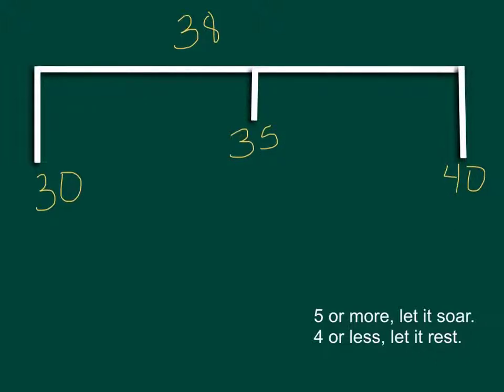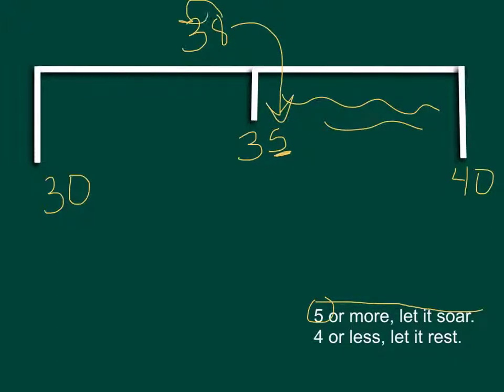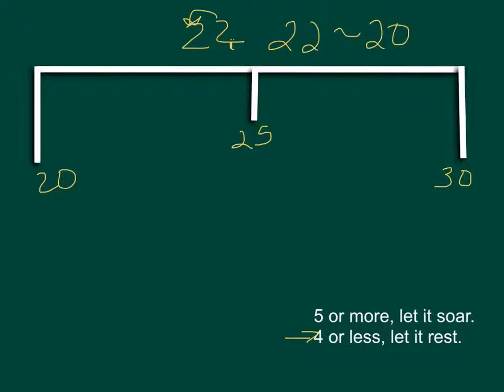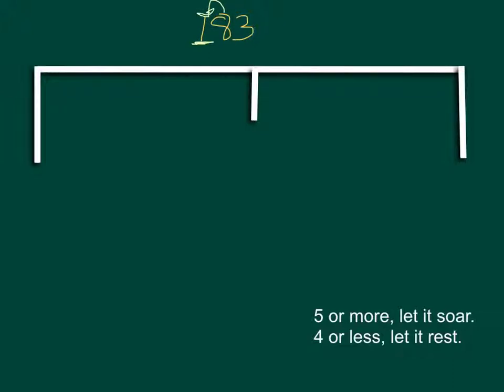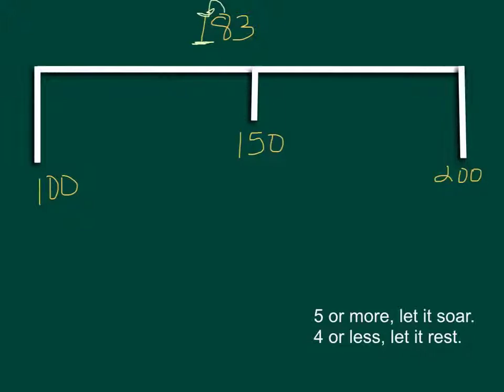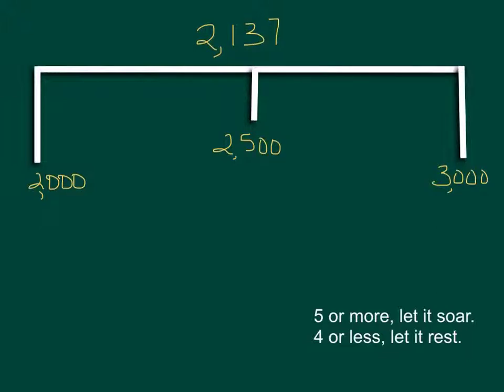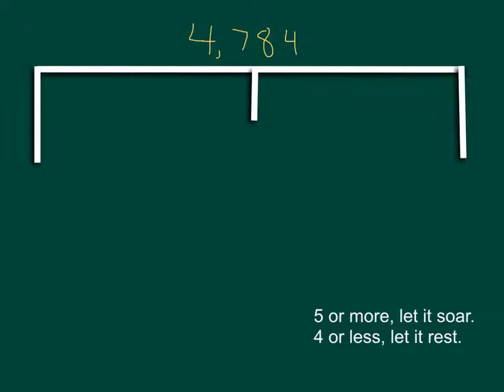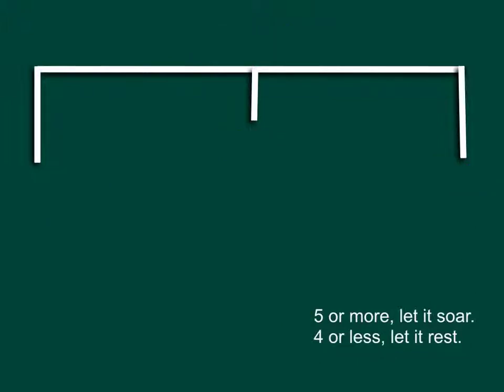Rounding review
Review of rounding